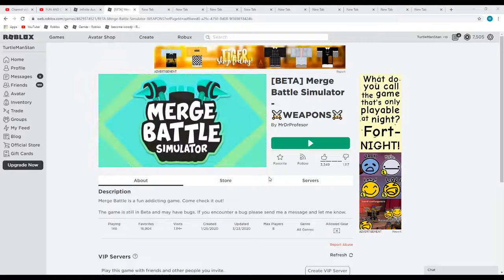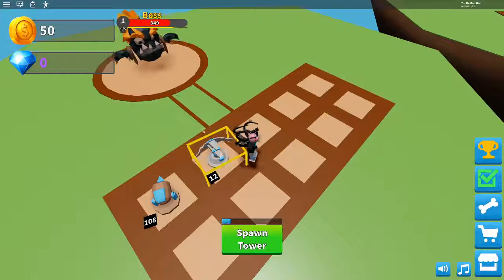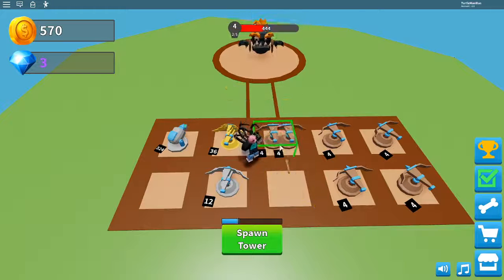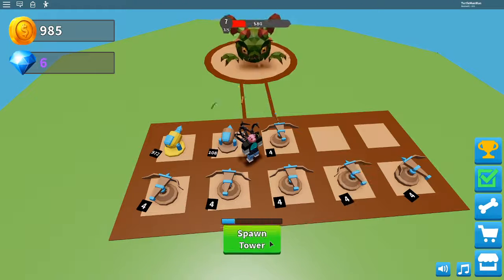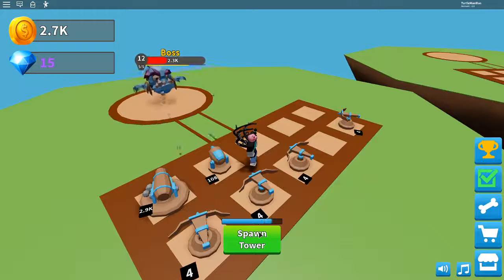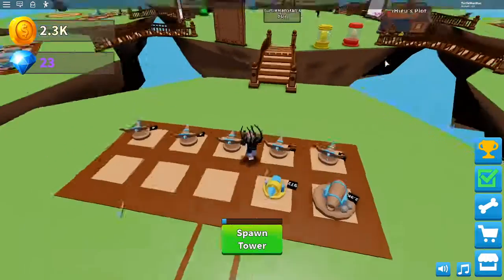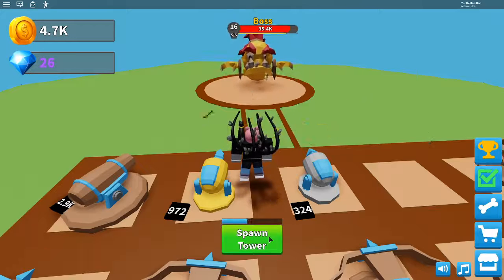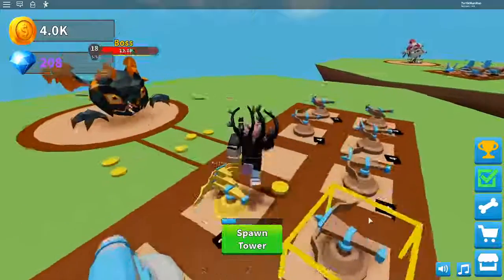turret merge simlator - roblox